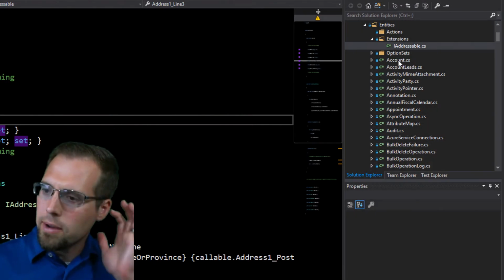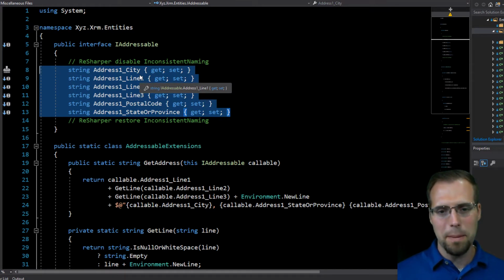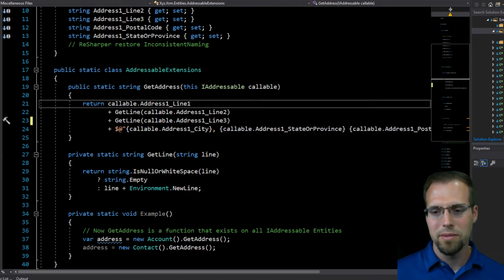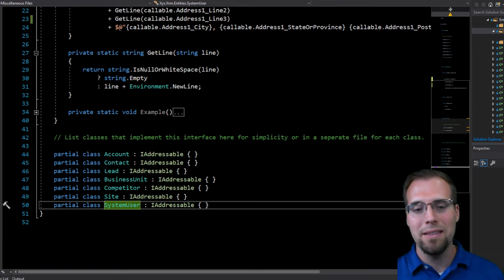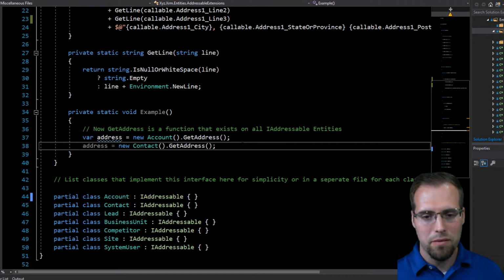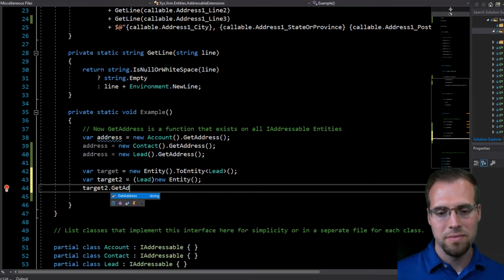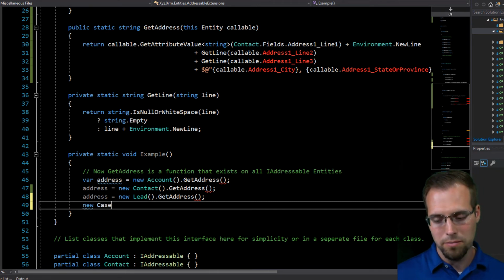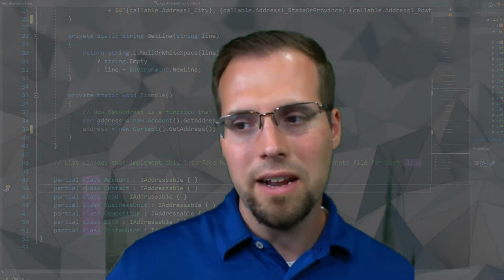Raise The Bar - 005 - Entity Interfaces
How to use Early Bound entities with interfaces rather than Late bound.